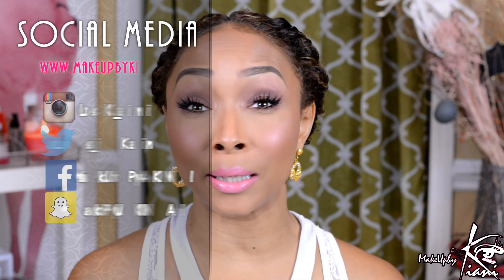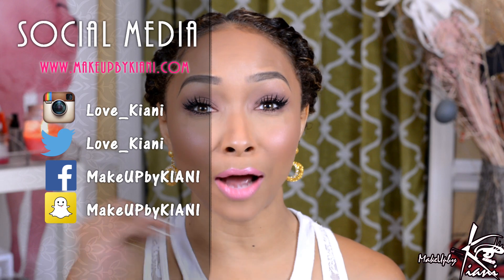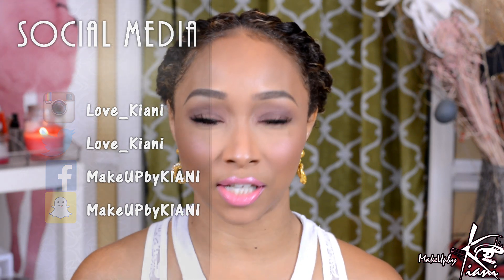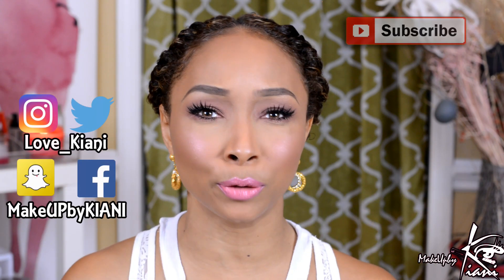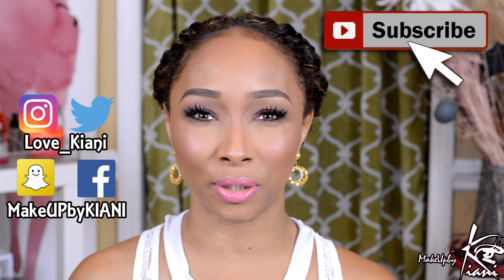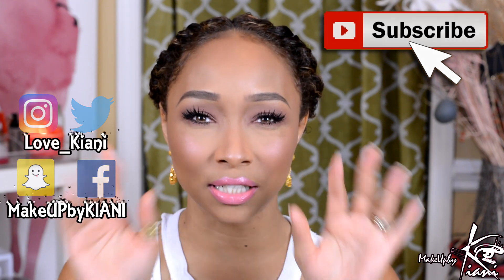How To Avoid Cake Face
Hey Guys! Here are my quick easy tips to help you avoid creating the dreaded "Cake Face!"  These tips are full proof!!! XOXO, Kiani

Products Used:
Skincare Video

Estee Lauder Double Wear Foundation in Bronze
Crown Brush Bronzing Brush
Kett Colorless Powder
Chanel Matte Powder